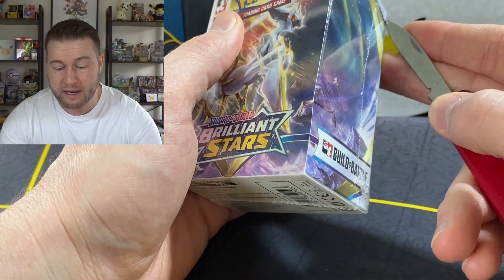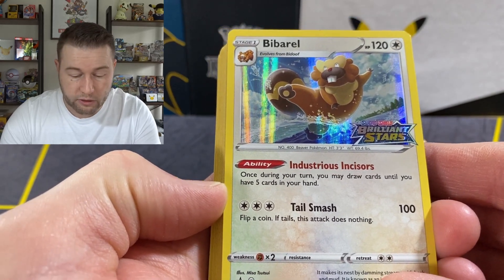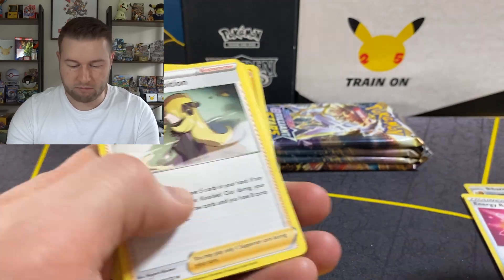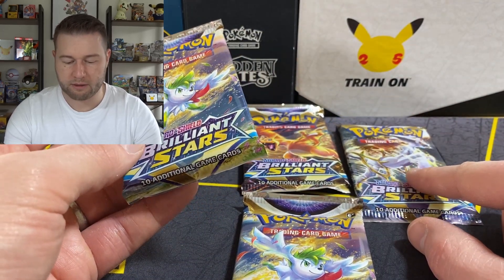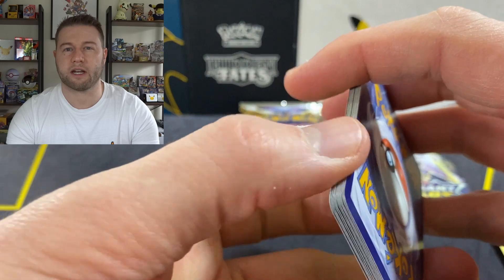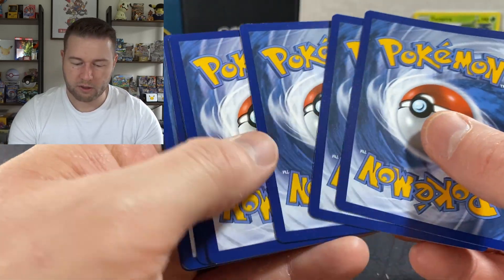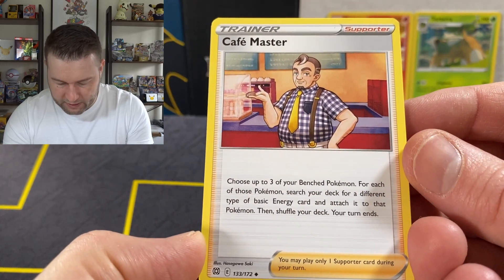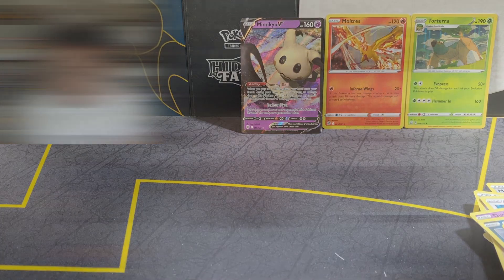3 Hits from one box! Brilliant Star Pre Release Deck Opening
More Brilliant Star Fun!
Music included in today's Video (in order of appearance);
Simplicit Nights by Ghostrifter Official
Hot Coffee by Ghostrifter Official